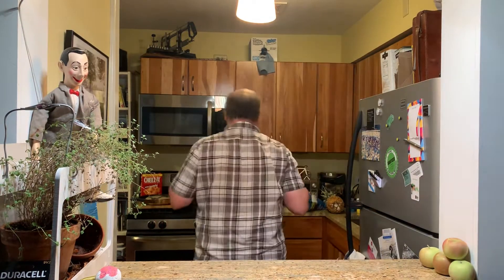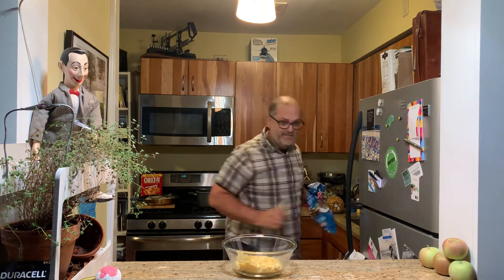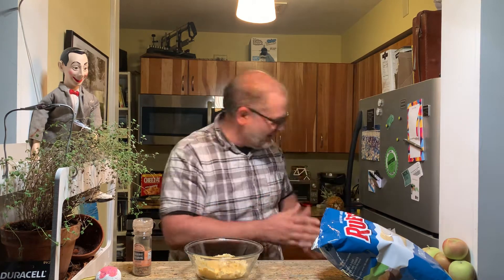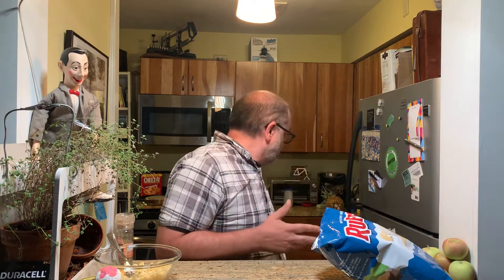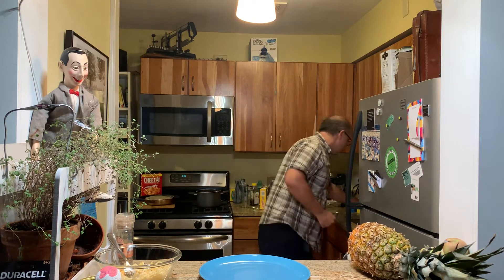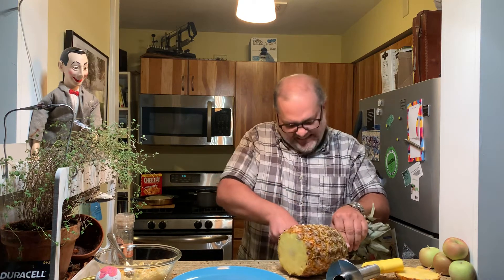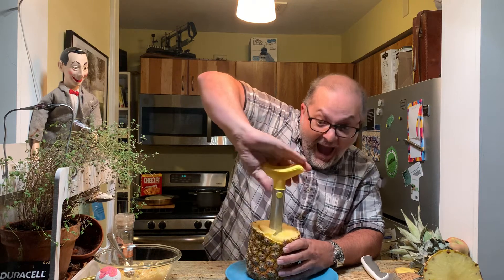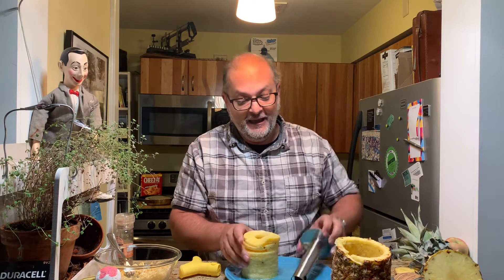Worlds best Mac n cheese hack!!!! Plus a bonus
Yummy yummy Mac n cheese everyone loves it bows it’s even better.